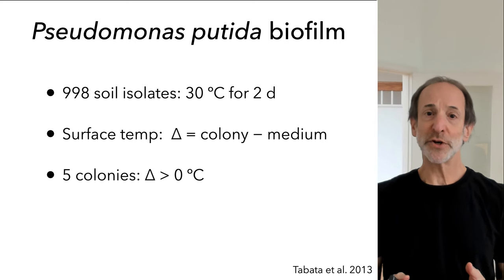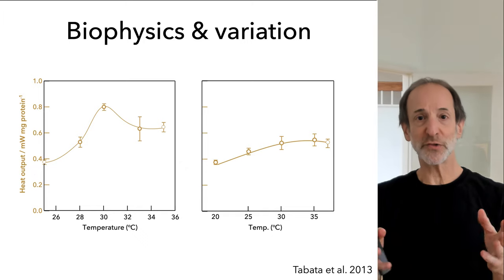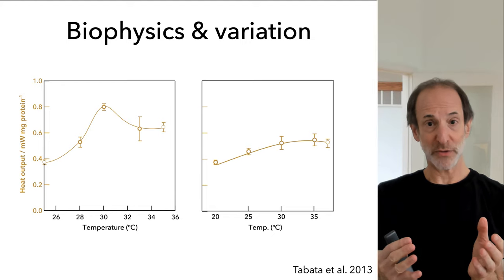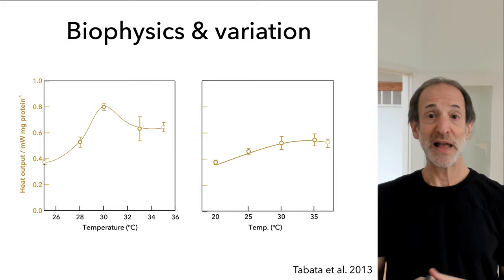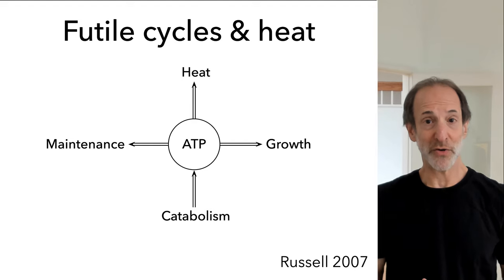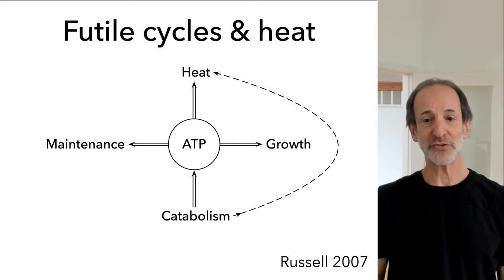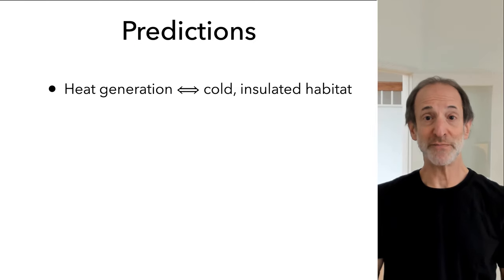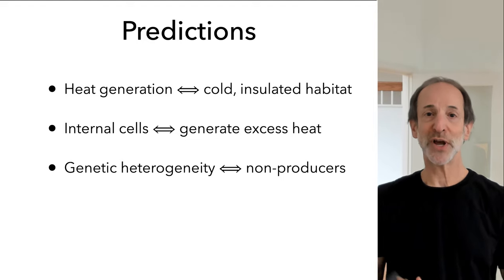Metabolic heat in microbial conflict and cooperation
on August 12, 2020 based on the publication